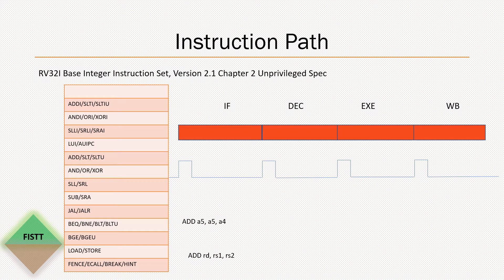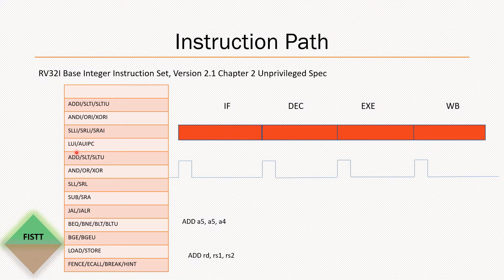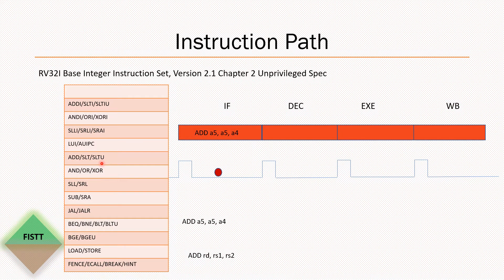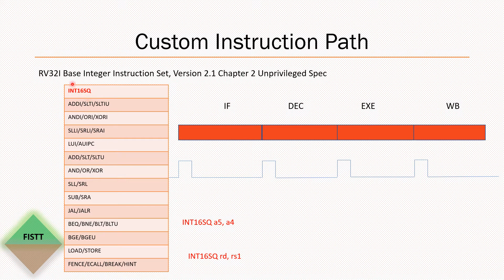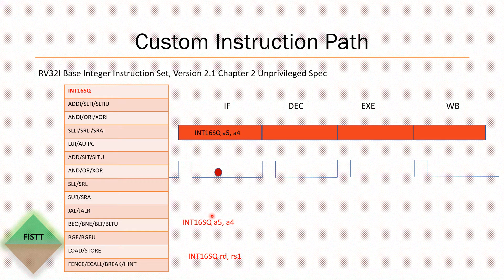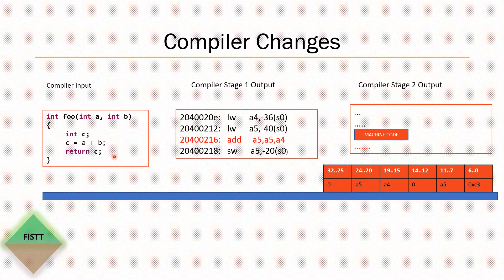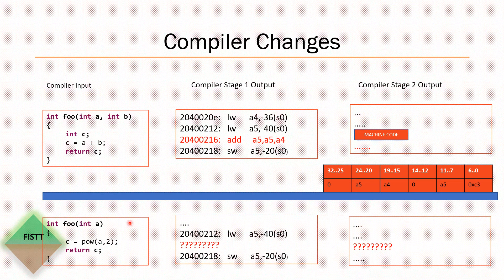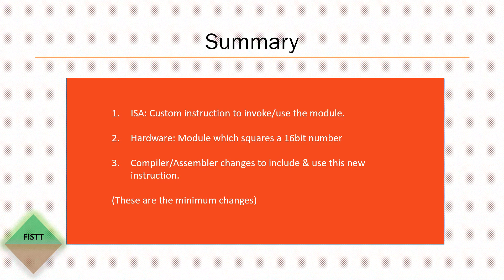RISC-V Scope of Changes for Custom Instruction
This video discusses the minimum scope of changes for adding a custom instruction on RISC-V core.